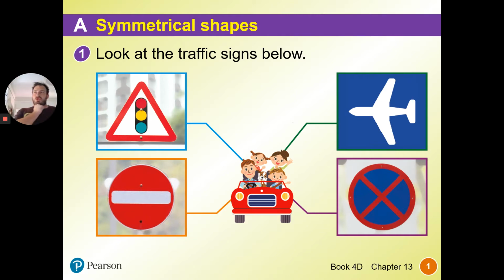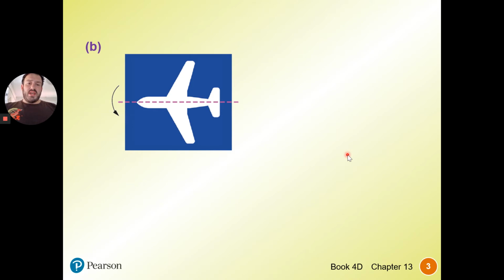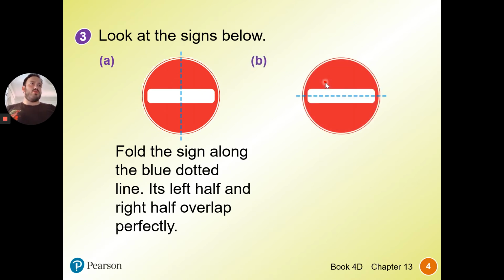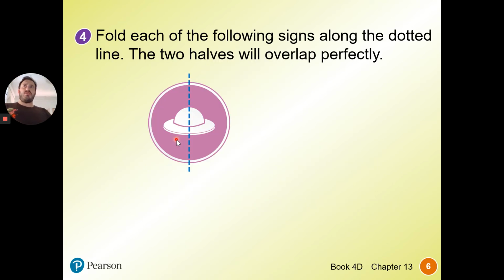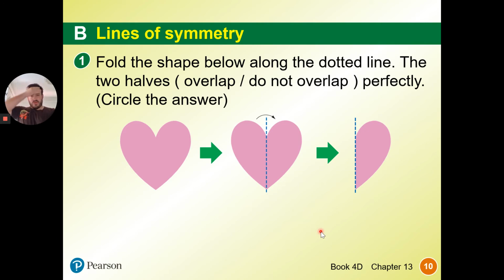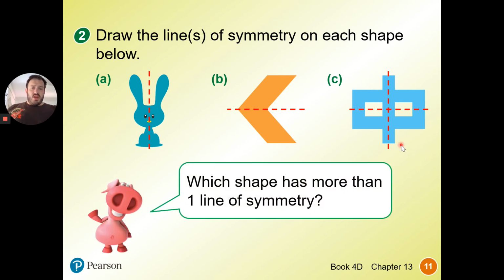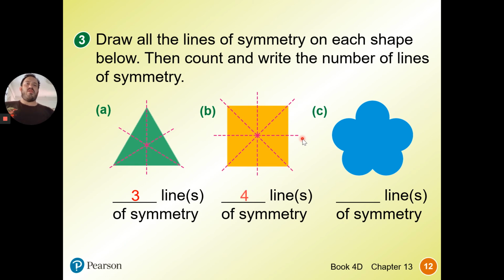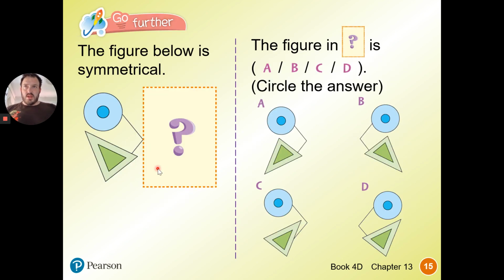Symmetry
Chapter 13 - 4D